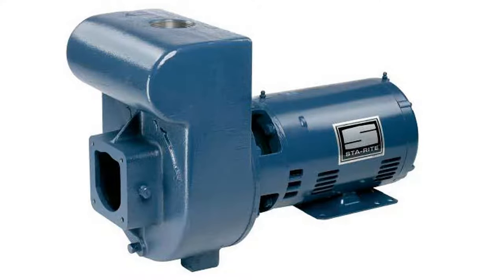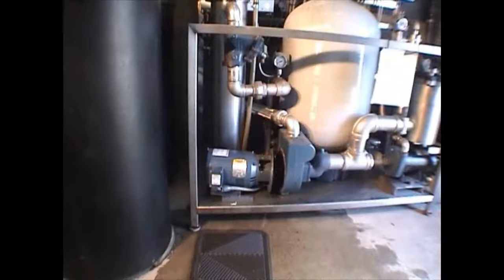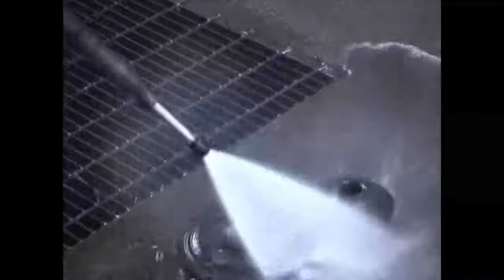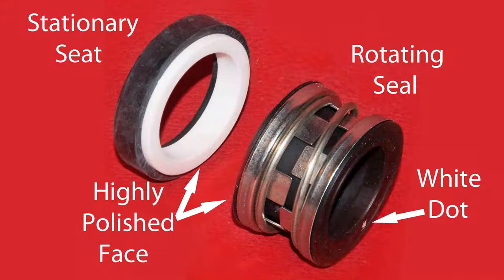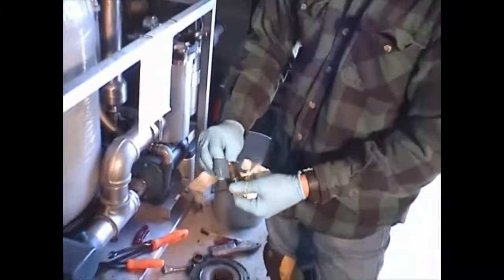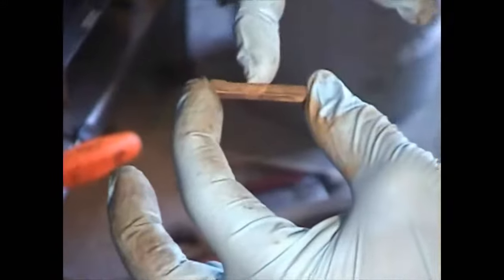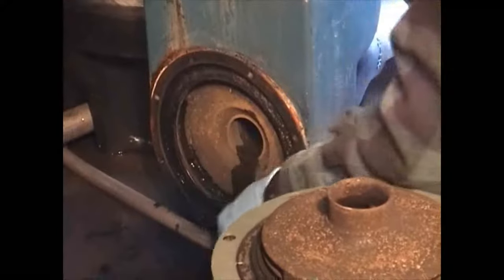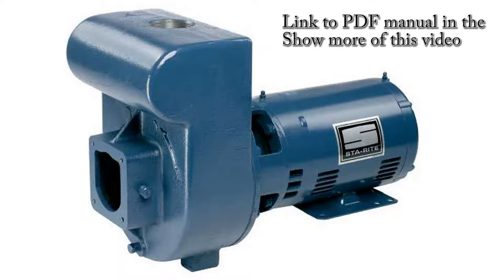Pump Seal Replacement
Leak free pump seal replacement on a D-Series Sta-Rite - Pentair centrifugal Pump.  Tired of replacing pump seals and having the pump still drip & leak? This video is for you.  several years ago but not to the YouTube channel.
Sta-Rite Parts
U109-433SS shaft seal for 1.25" D-Series pumps
U9-196SS shaft seal for 5/8" JB series, smaller pumps
C20-46 Gasket 9.5 OD, 7.94ID with Eight 0.41 Dia, Holes for D-Series pump
(note a new rubberized version is now available)
Alternative seals by US Seal
PS-185V-CMS VITON 1.25" shaft seal for ozone/salt service D-Series Sta-Rite pumps (highly recommended)
PS-100V-CMS Viton 5/8" shaft seal for ozone/salt service JB series pumps
The smaller pumps have a variety of face seals so lookup your specific model to get the right part.